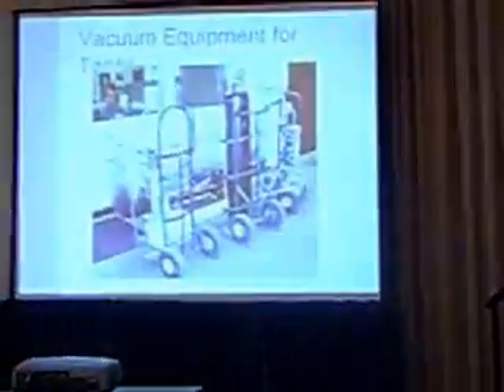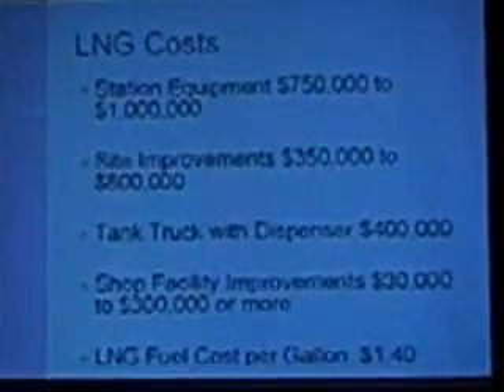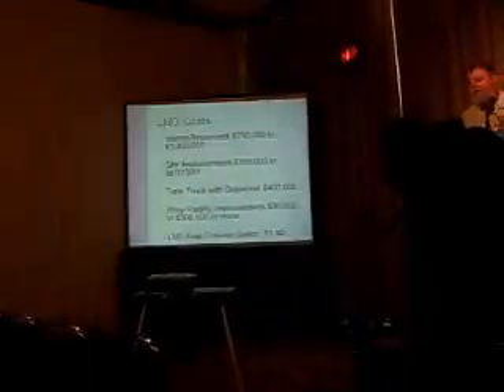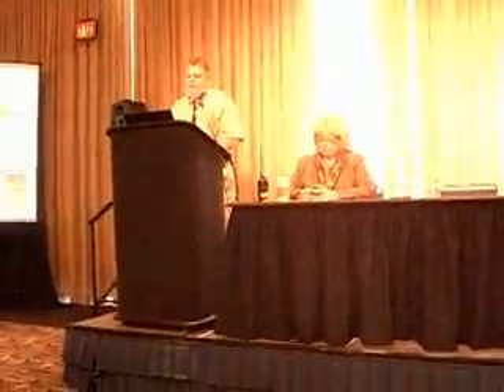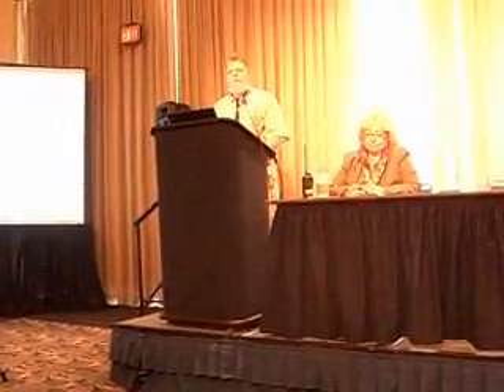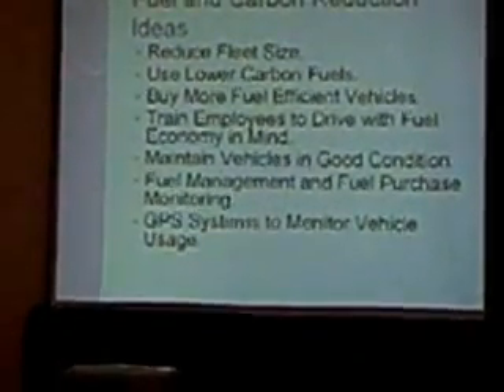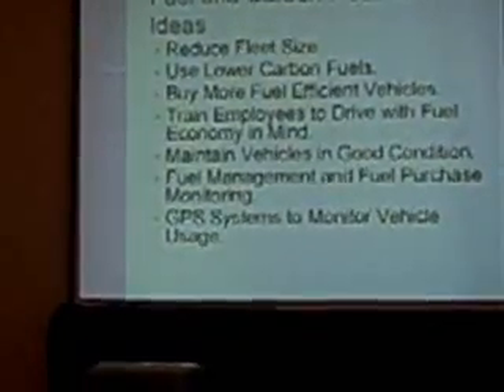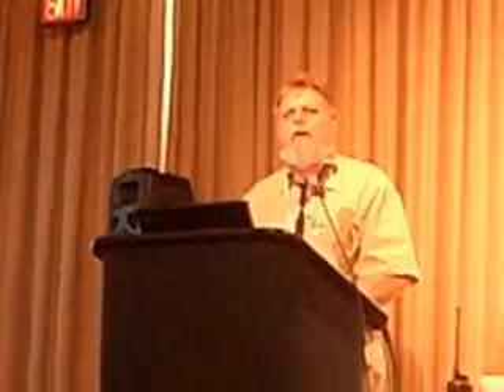Green California Summit and Exposition 2009 pt 10